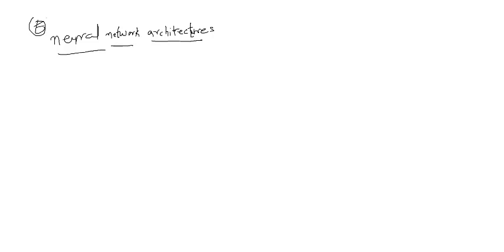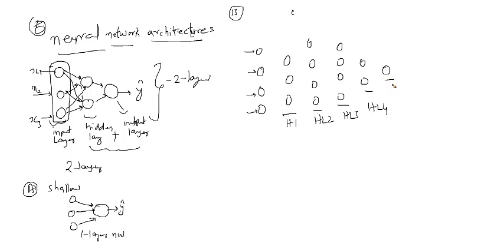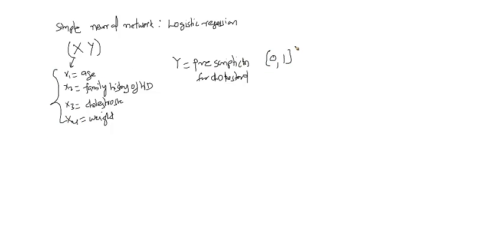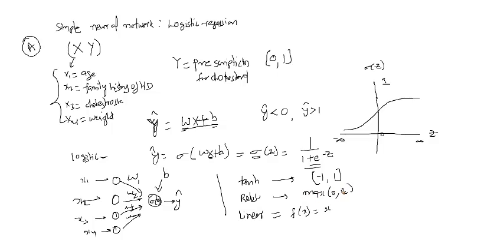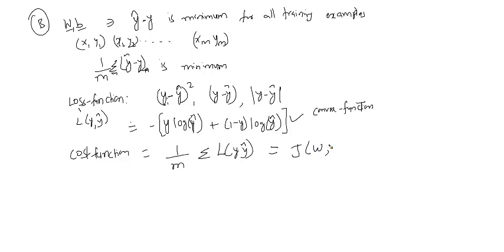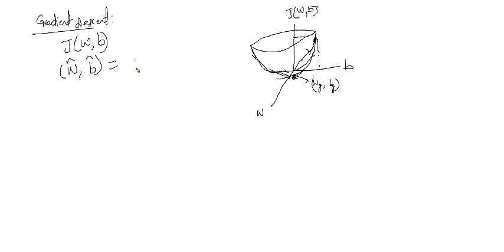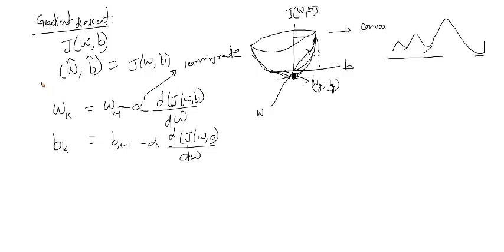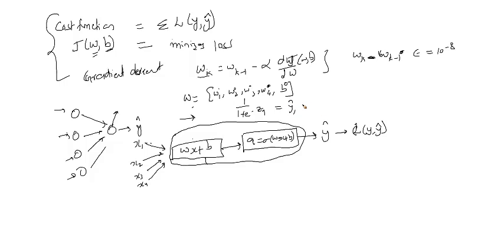DNN_Chapter1_part2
Neural network applications and implementation